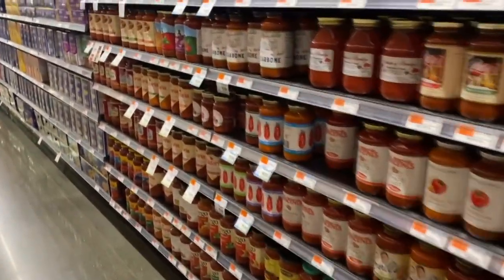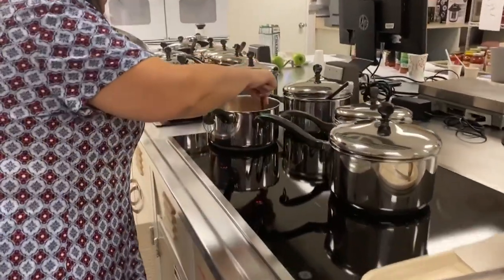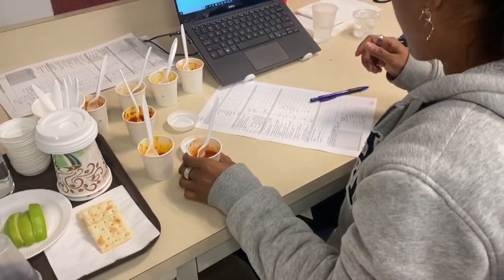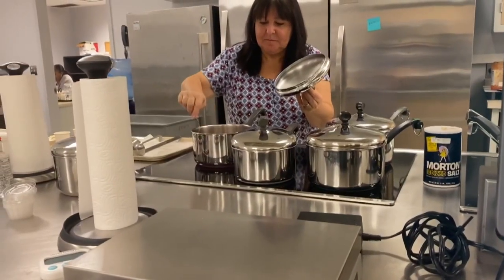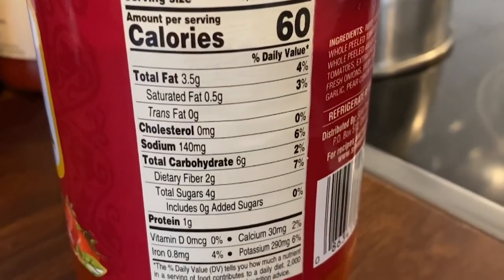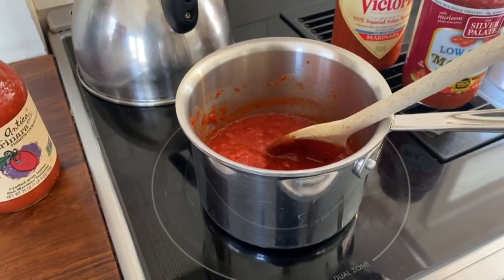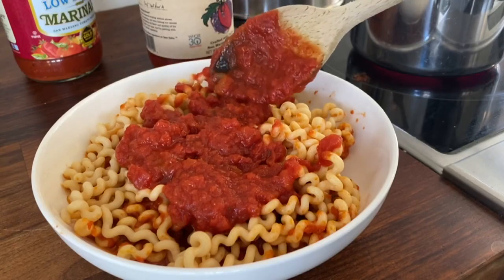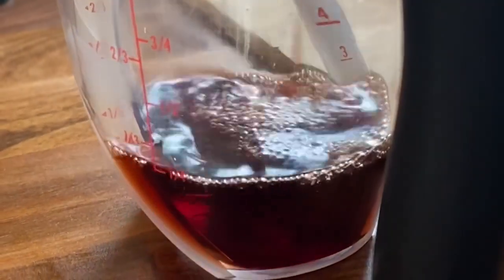These are the best store-bought pasta sauces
Not everyone has the time to make pasta sauce from scratch. Consumer Reports tested a variety of store-bought pasta sauces to determine the best ones on the shelves.